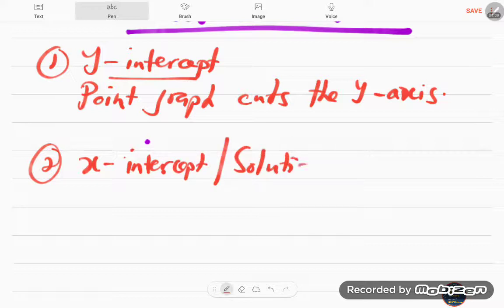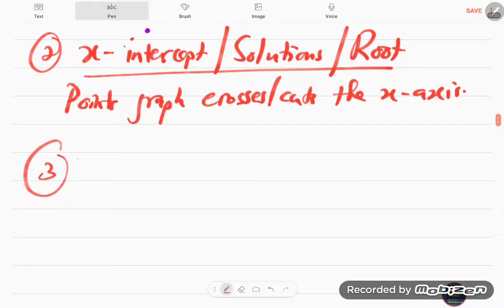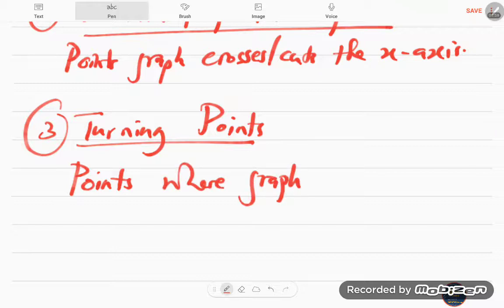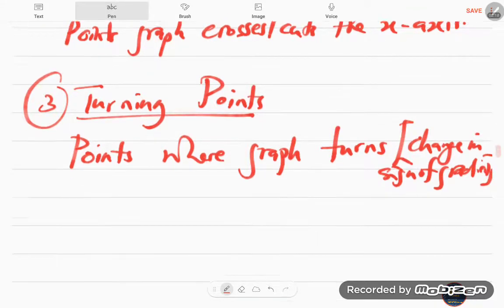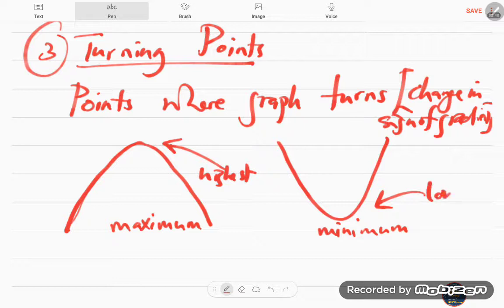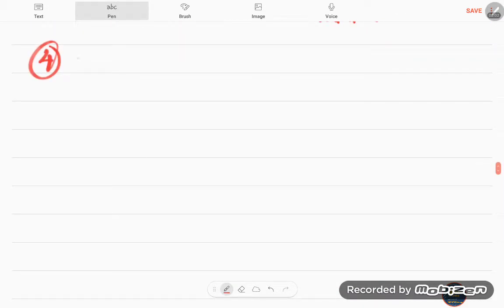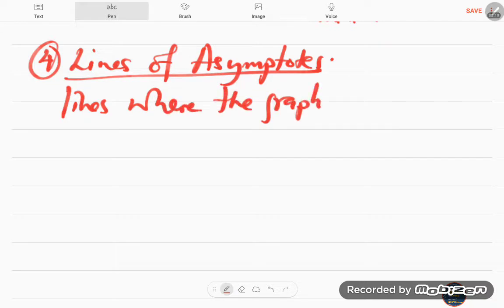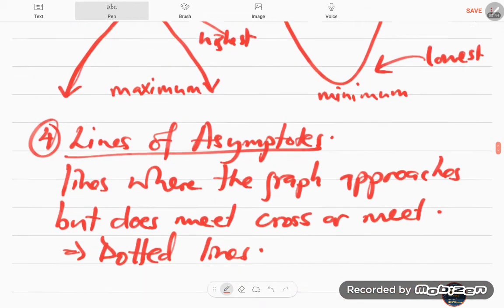1 1 Intro to Critical Points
Understand what are called Critical Points that need to bee shown where possible for every Graph you sketch.